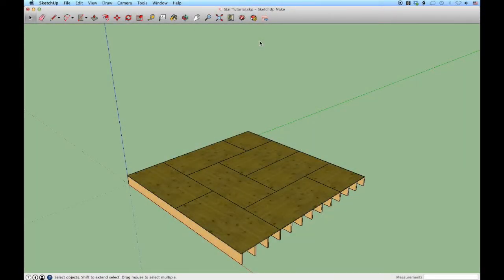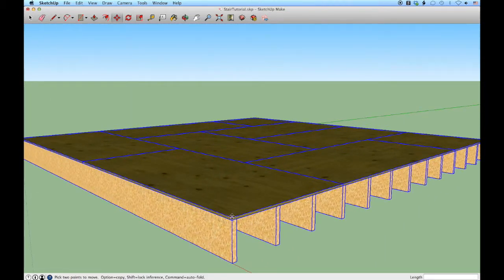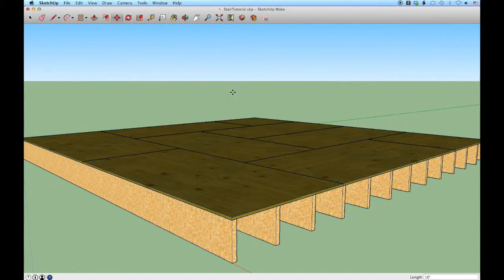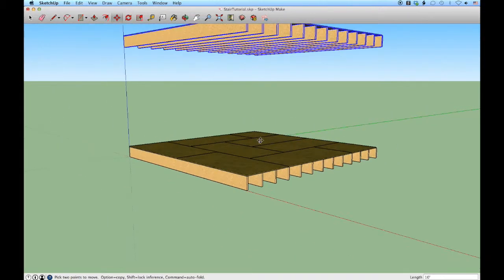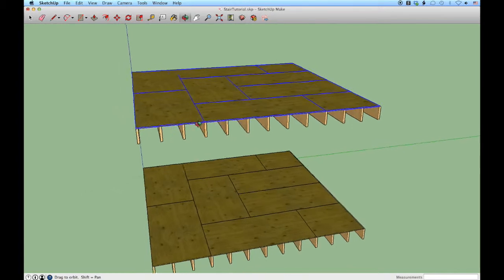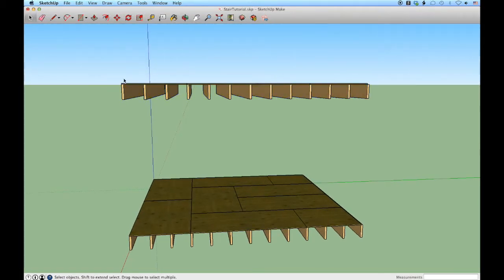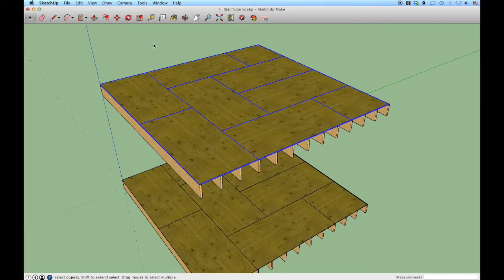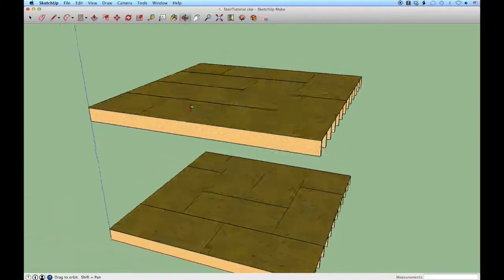Sketchup Stair Tutorial Part 3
This is the third video in my series on creating stairways in SketchUp. In this video, we add a second floor to the design.